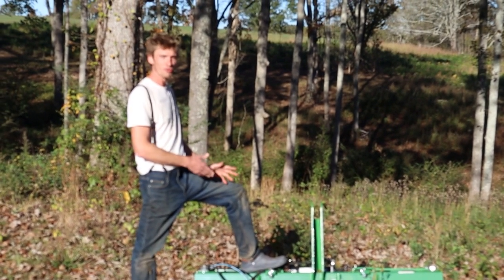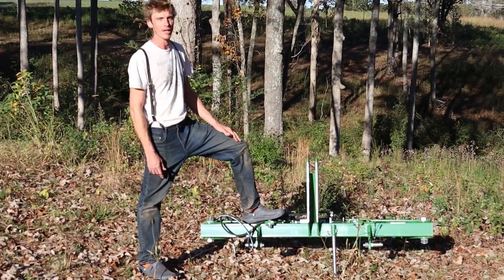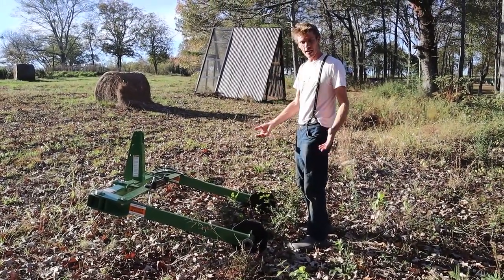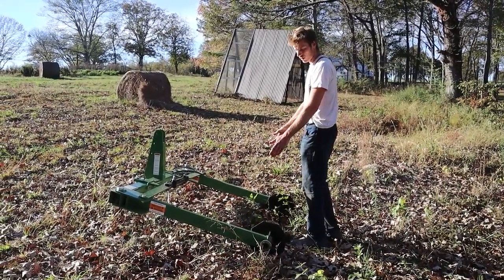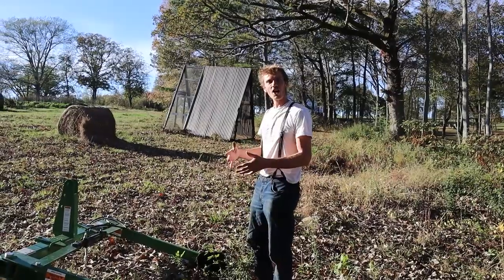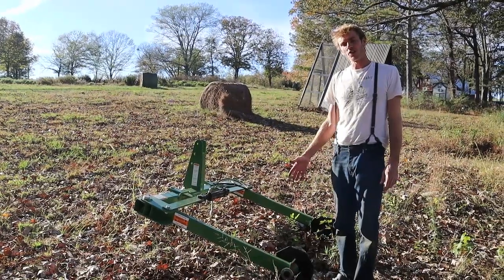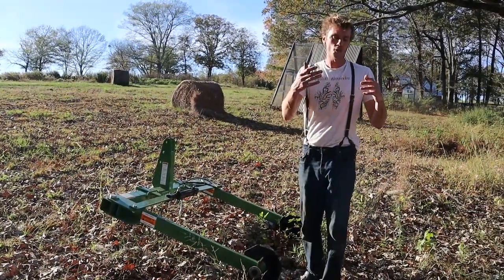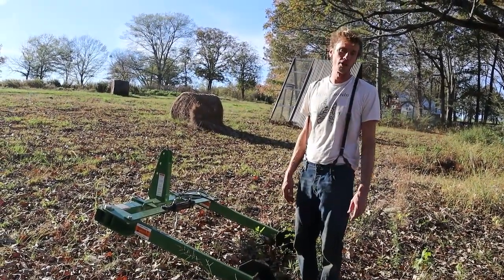Hay Bale Unroller Review - John Deere Frontier